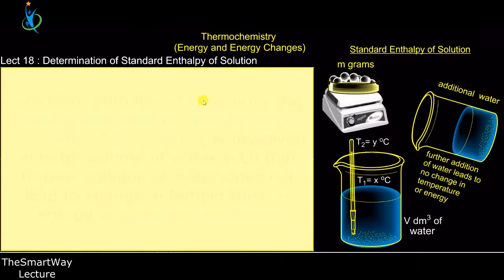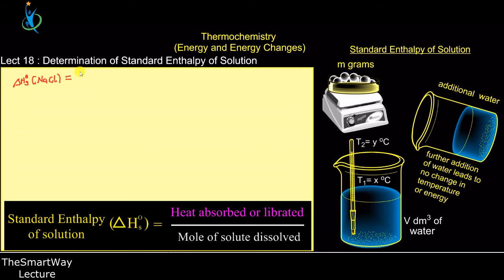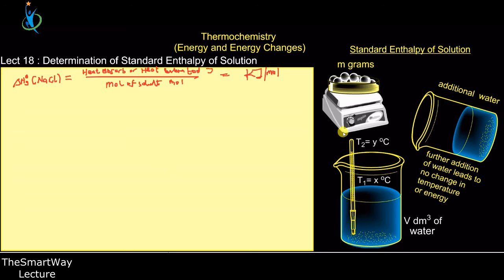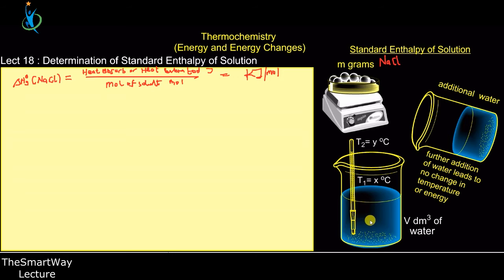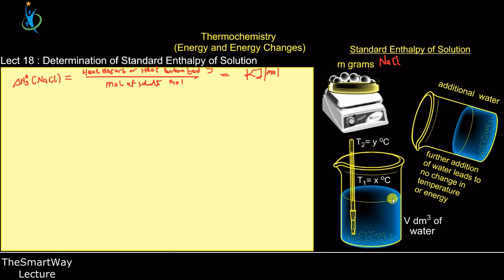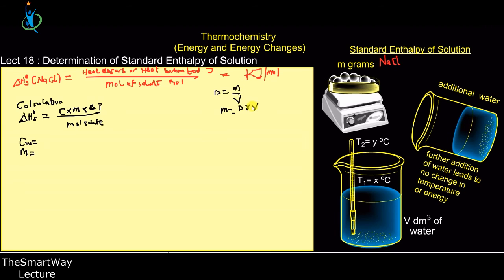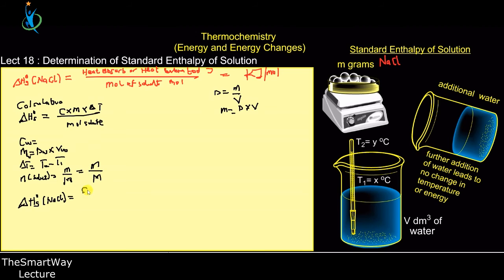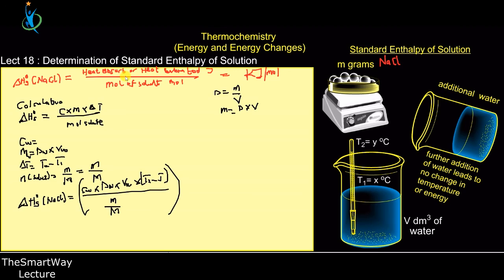SWTC 18 DETERMINATION OF STANDARD ENTHALPY OF SOLUTION